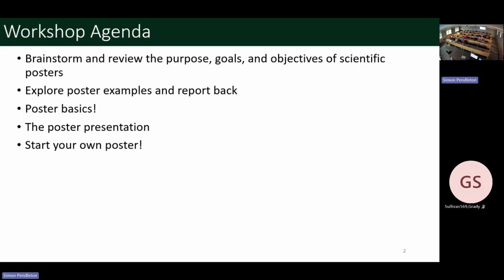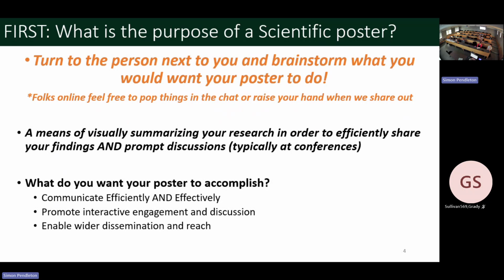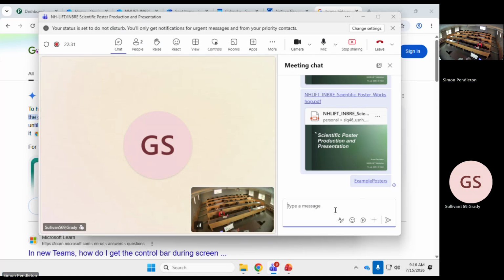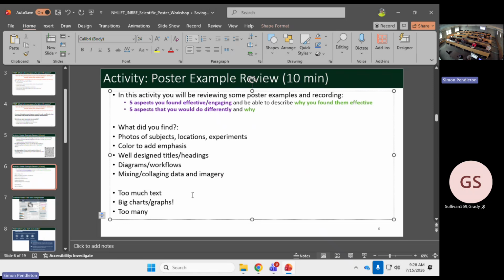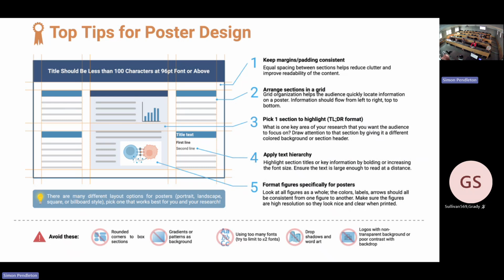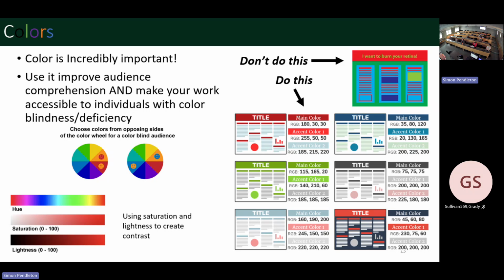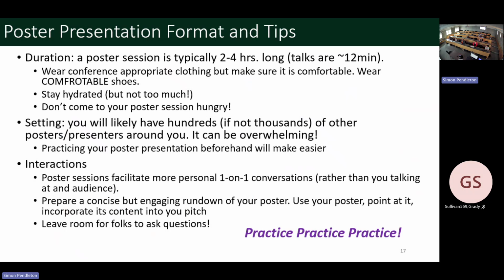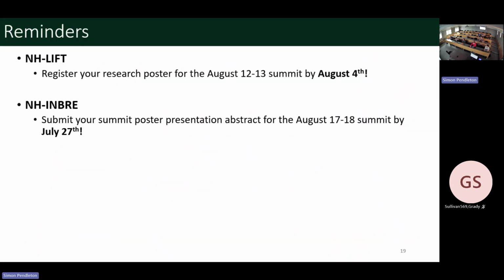NH LIFTINBRE Scientific Poster Production and Presentation Recording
Plymouth State University's Assistant Professor of Practice Simon Pendleton describes the scientific research poster creation process.